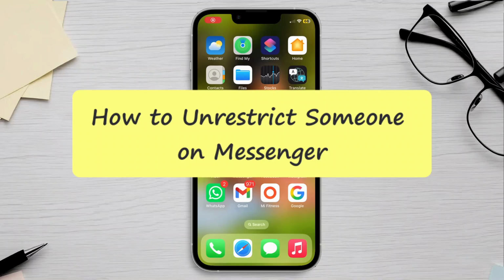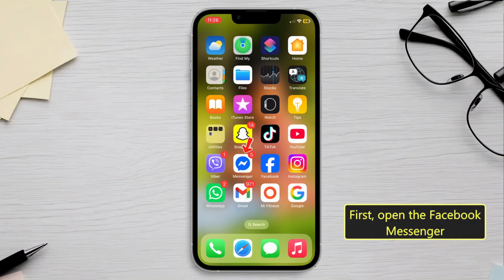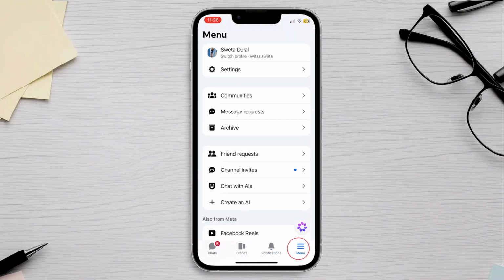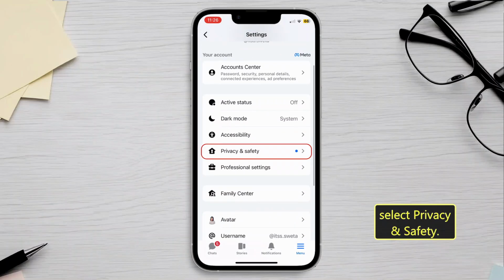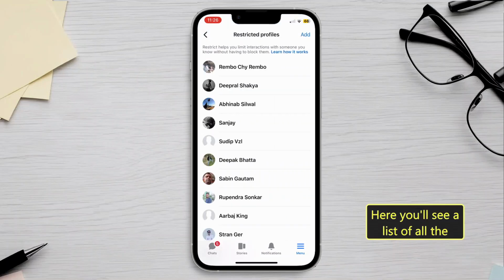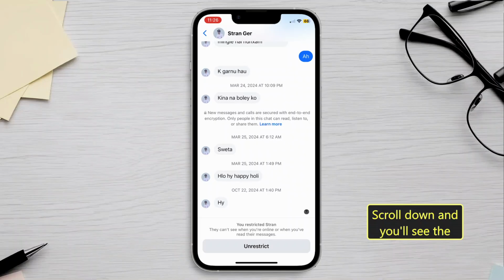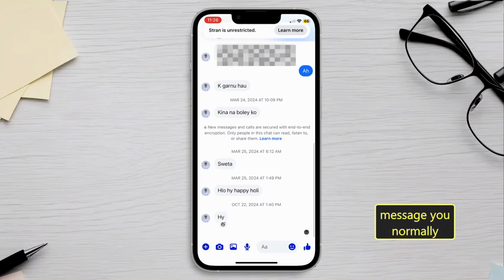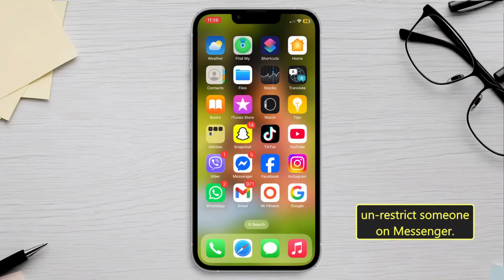How to Unrestrict Someone on Messenger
Learn how to unrestrict someone on Messenger easily with this step-by-step tutorial. In this video, we explain the complete process of how to unrestrict someone on Messenger and show the full messenger unrestrict guide for beginners.

You will also understand Facebook Messenger privacy settings and how to remove restriction on Messenger if you accidentally restricted a contact. This tutorial also covers how to unrestrict Facebook Messenger contact and manage Facebook chat restriction settings safely.

If you are facing issues with restricted messages, this video helps you fix Messenger restricted messages and gives a clear messenger tutorial step by step. You will also learn how to manage Messenger privacy and use the messenger how to guide USA Europe settings for better control of your chats.

Timestamps:
0:00 Introduction
0:20 Open Messenger Settings